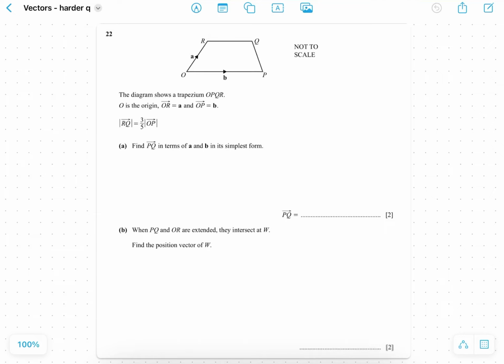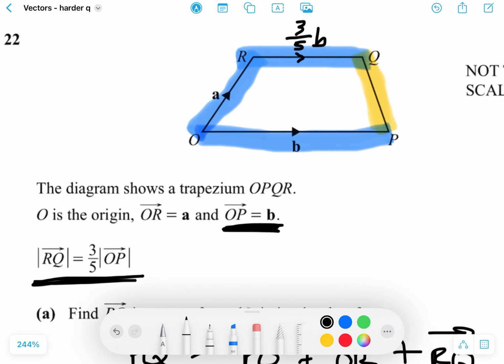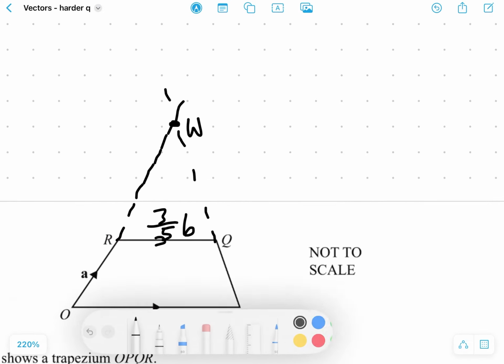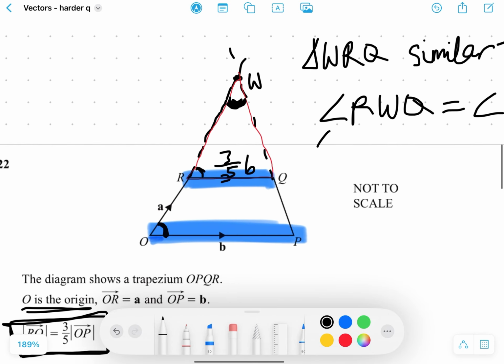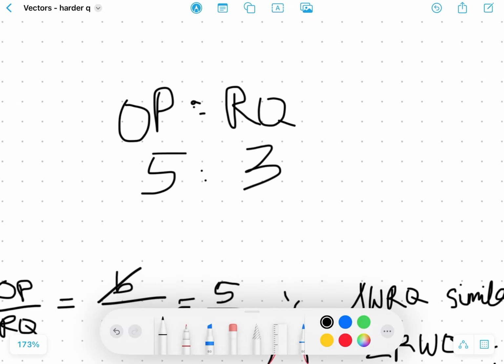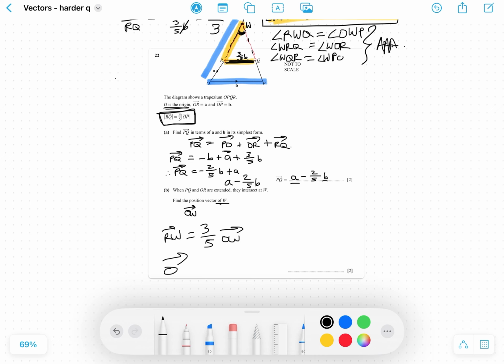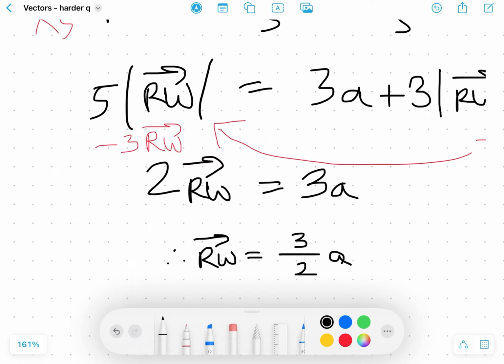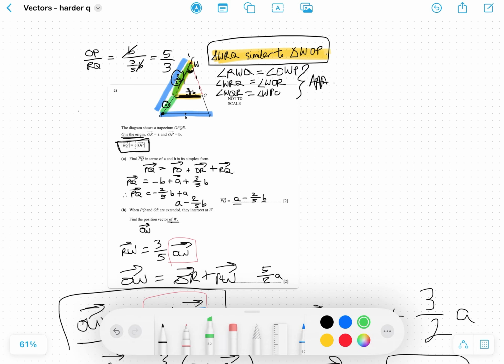IGCSE Maths - Vectors Harder P4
Hello everyone! I hope your Paper 2 exam went well today! - let me know how it went in the comments. This video is about solving harder vectors questions, involving extensions of lines and intersections. Thank you very much!!